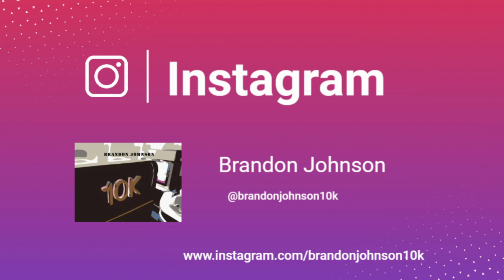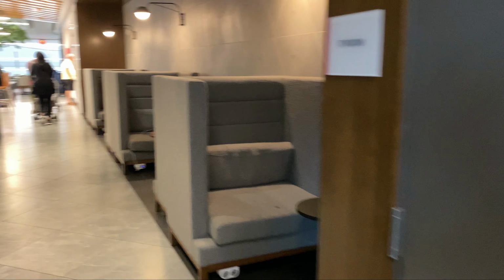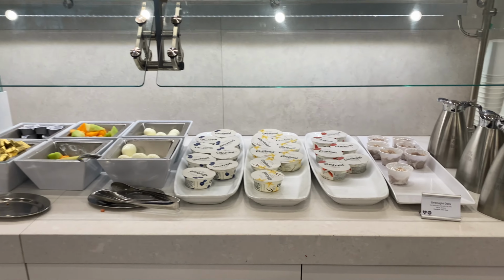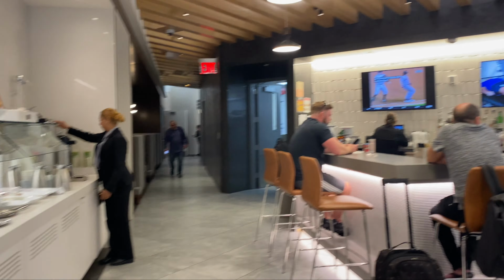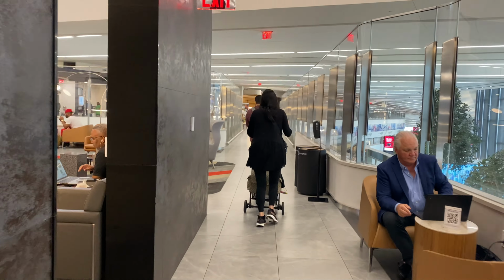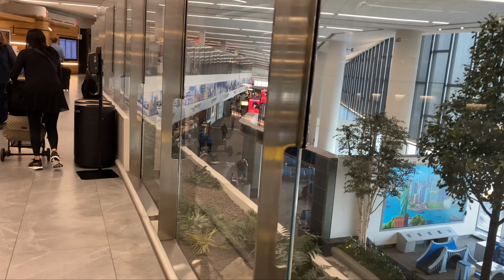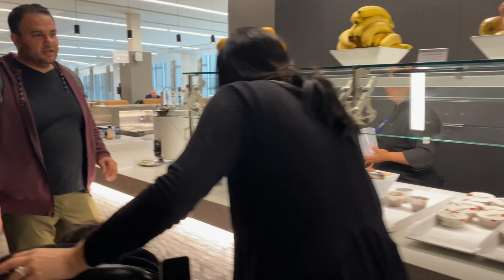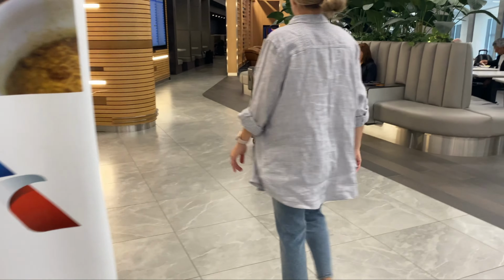American Airlines Admirals Club - LGA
Name - Admirals Club

Airport - LGA

Location - Concourse A near gates 30 and 31